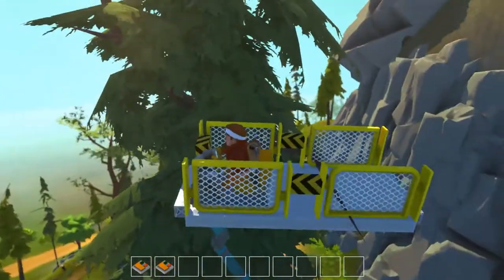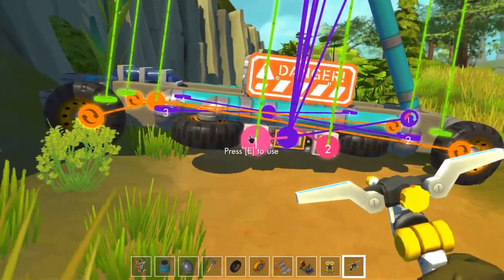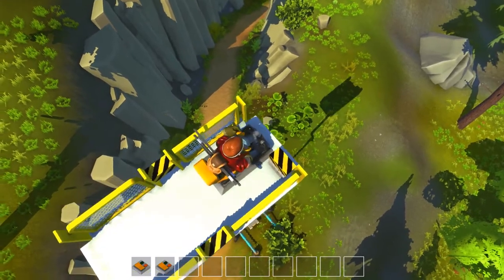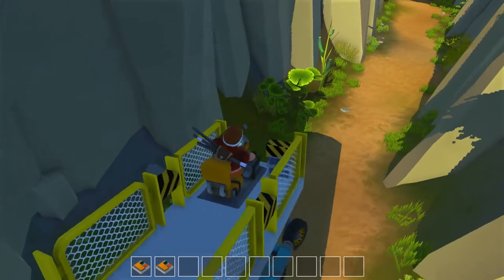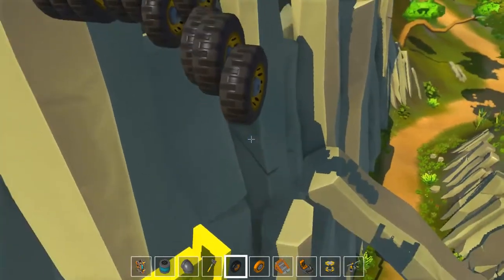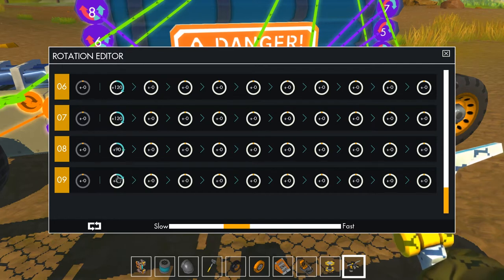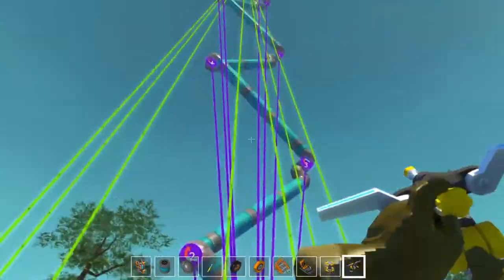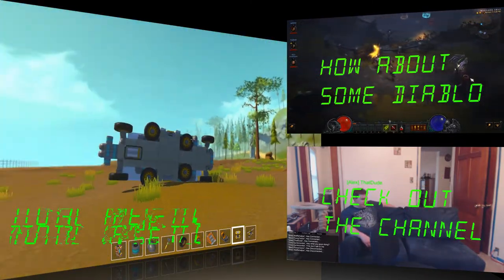Scrap Mechanic Showcase, The Lift!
in this quick clip we explore the amazing lift, it's goes up and then back down, you can make it jump and you can make it tip.

Curious about the music? Argofox is my favorite.